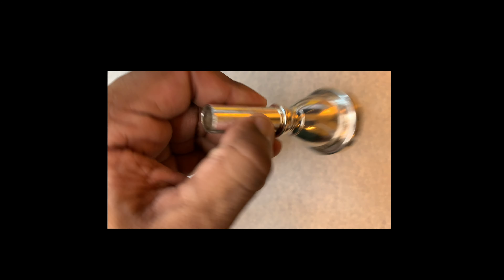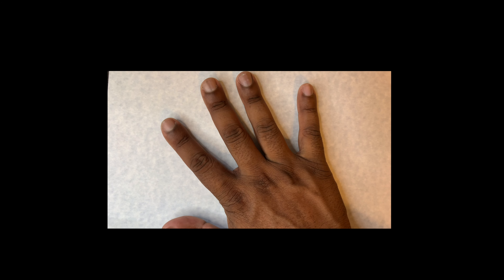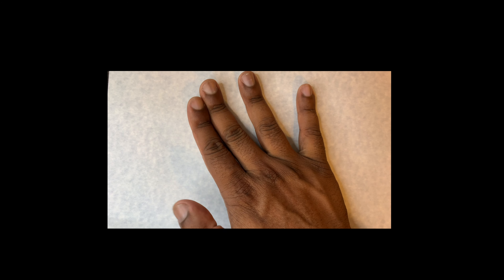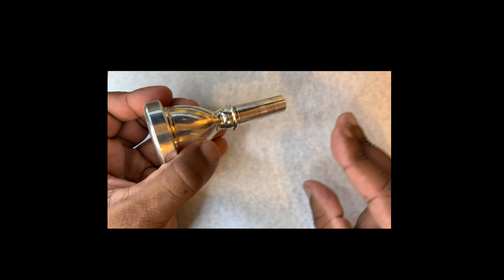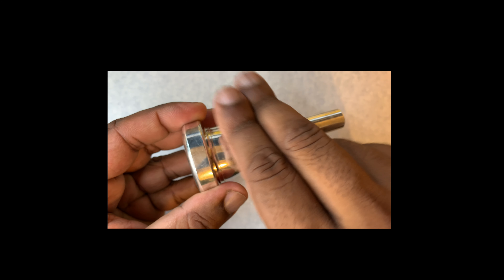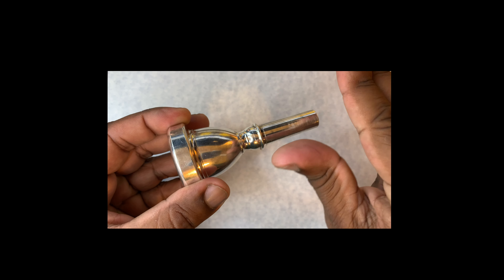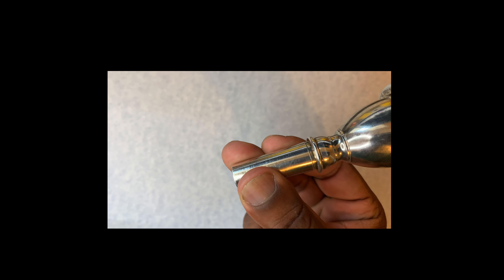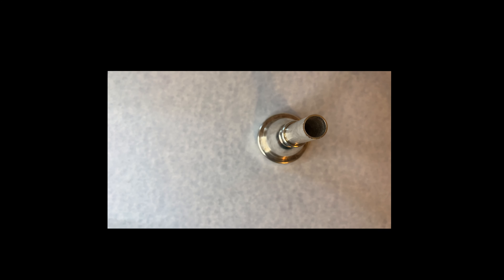How To Hold A Tuba Mouthpiece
Learn how to hold a tuba mouthpiece